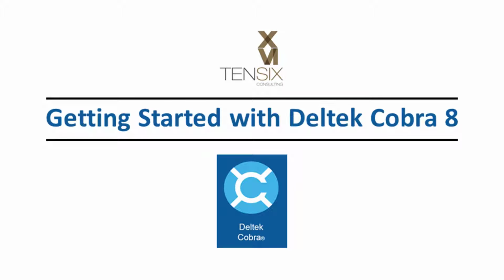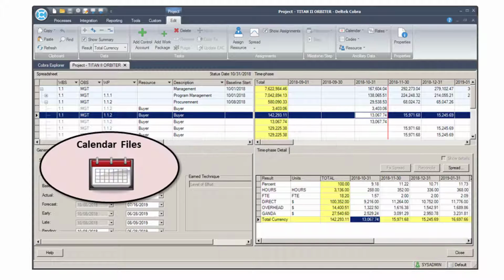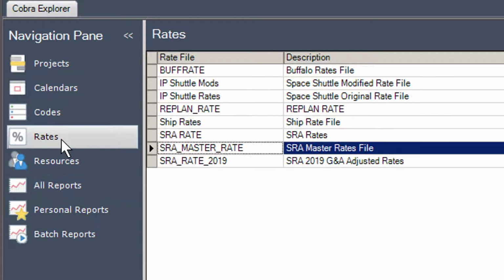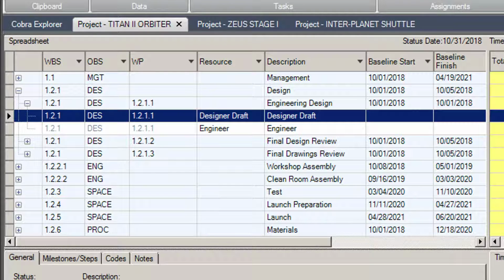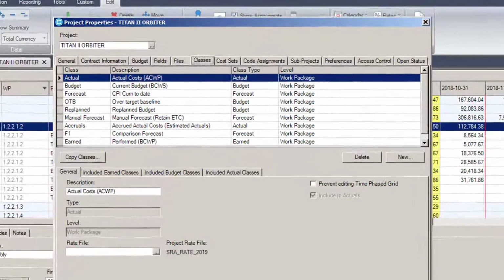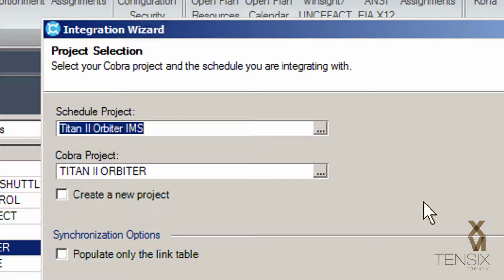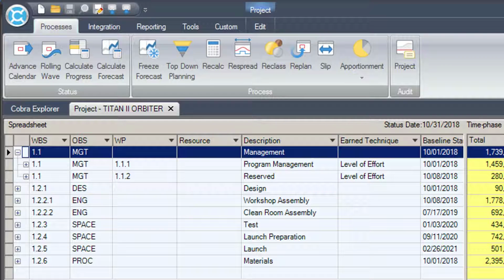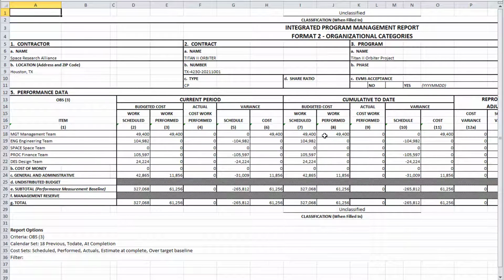Getting Started with Deltek Cobra 8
This is a very high level overview that is designed to give you a clear picture of what Deltek Cobra can do for your organization as the focal point of an integrated Earned Value Management System (EVMS).